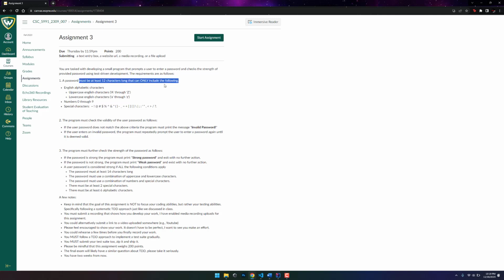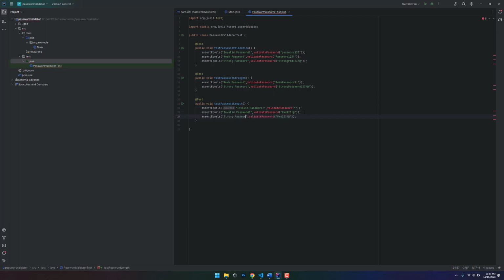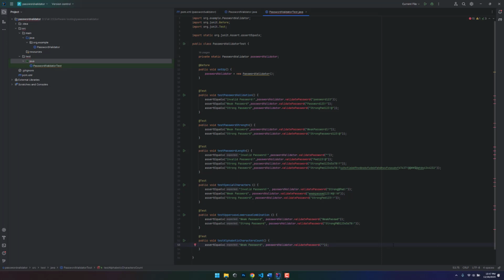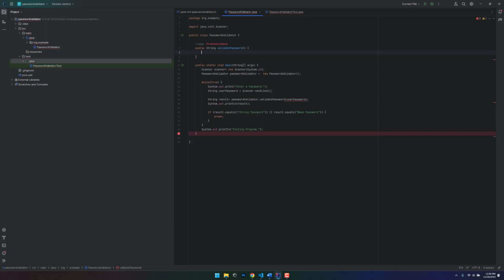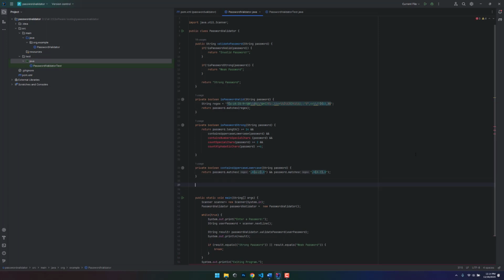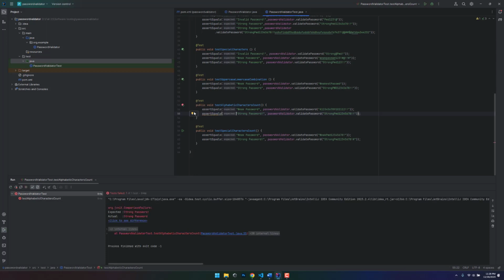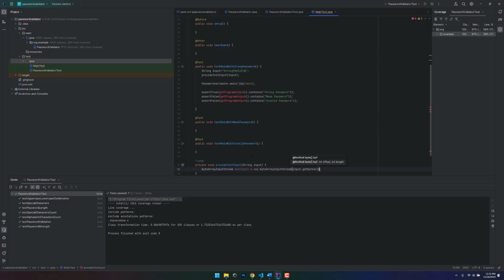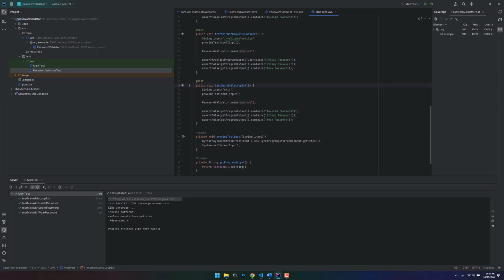TDD for Password Validator- Software Testing